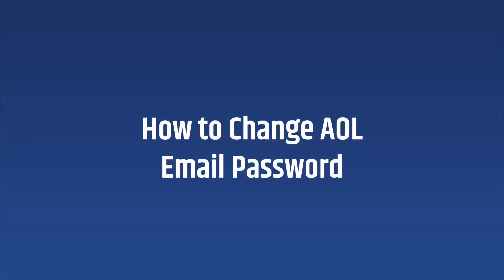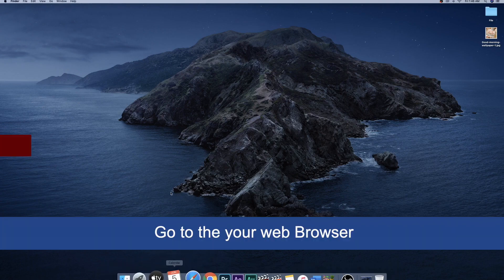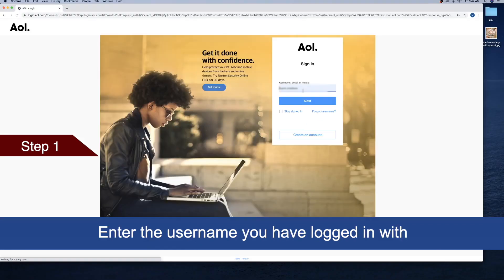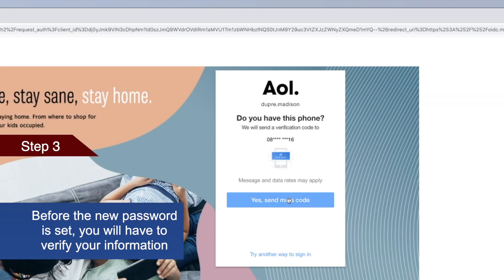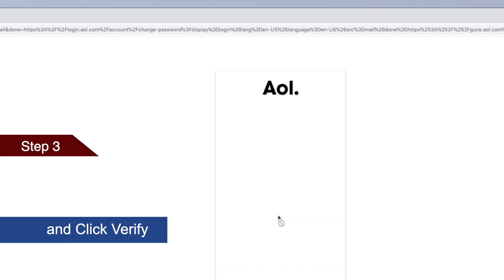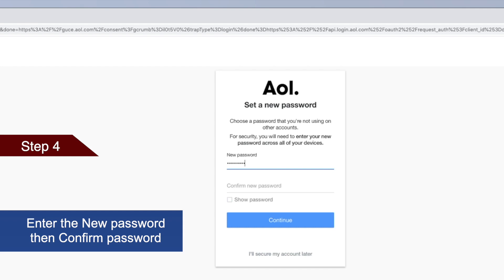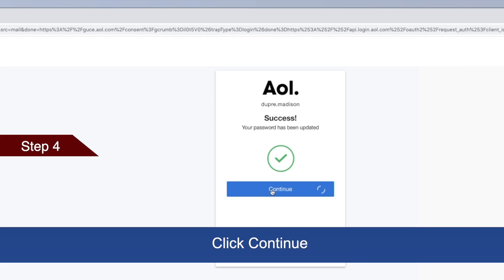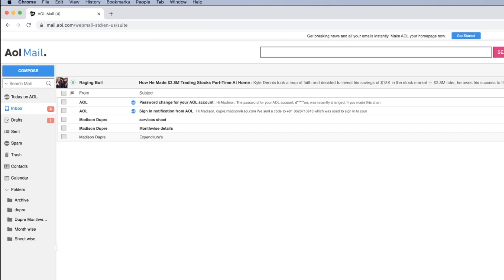How to Change AOL Email Password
This video is a comprehensive guide to help users change AOL email password with 4 easy steps. Use this guide as a reference to keep your personal information and data safe.